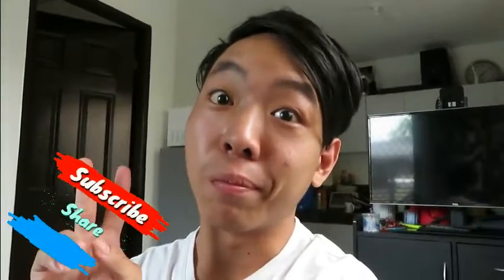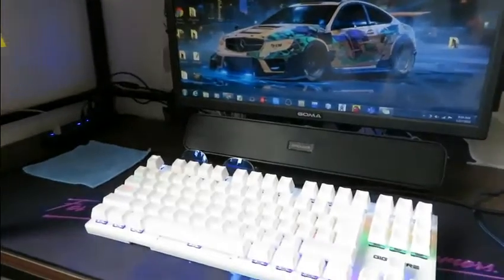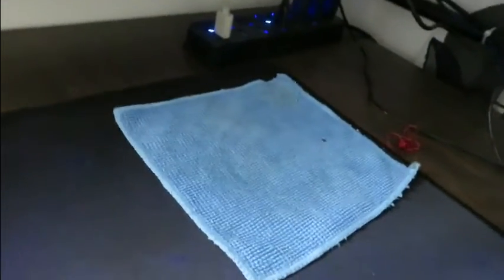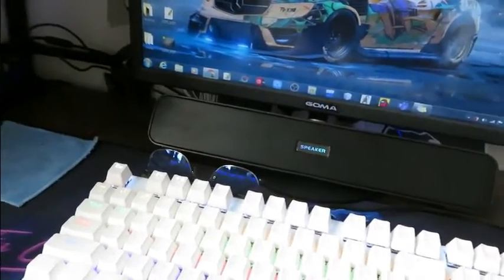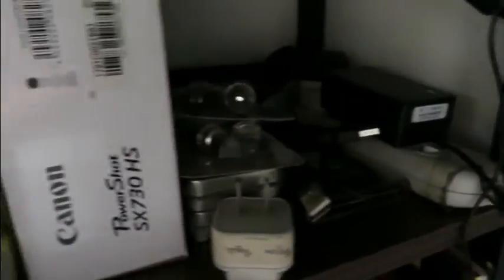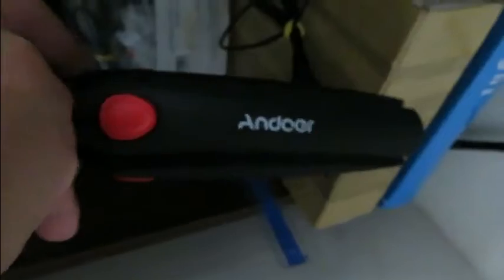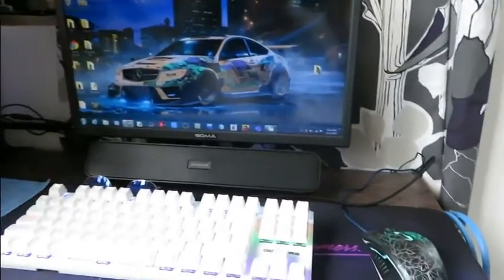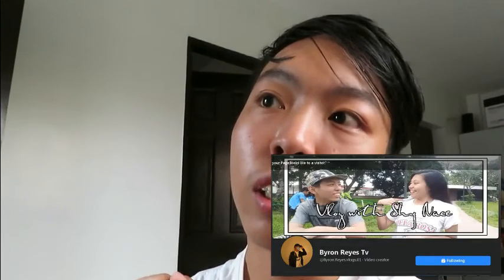Computer / Study table tour